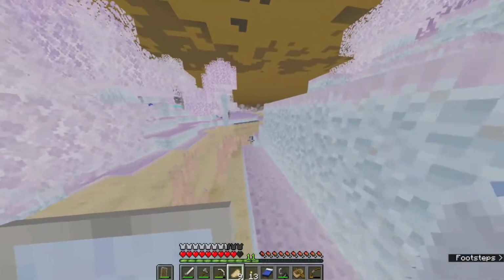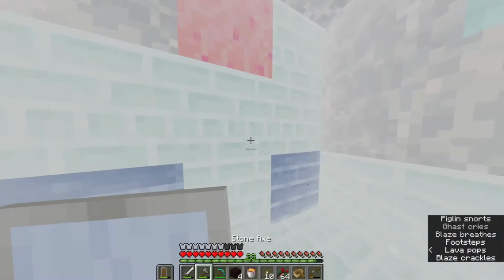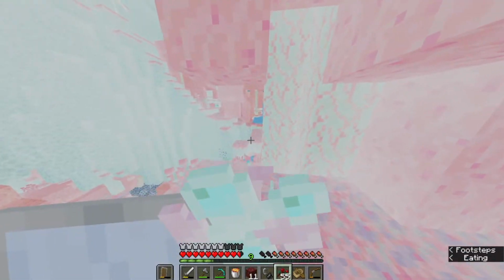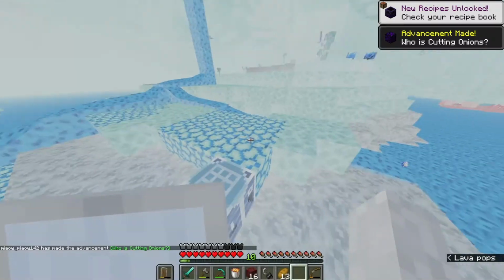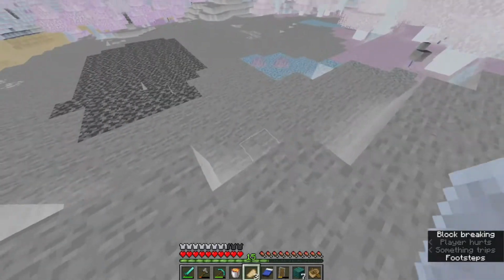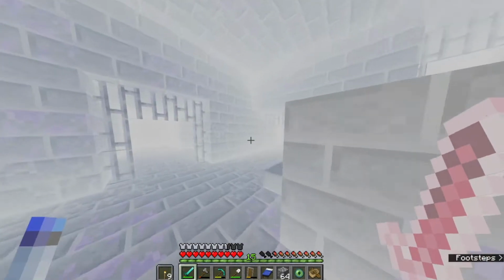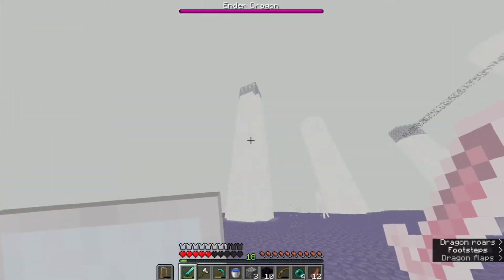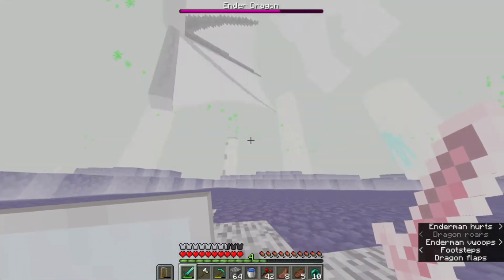Minecraft Speedrun, but I use Enderman Vision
In this video I will be speedrunning Minecraft with Enderman vision! This means all the colors are opposite and will I be able to defeat the Ender Dragon?

Other music:
Fire and Thunder - Cjbeards

Please give a comment as it gives me useful feedback, good or bad.